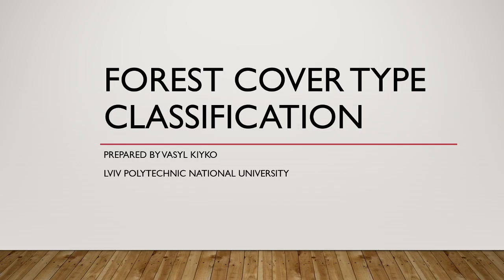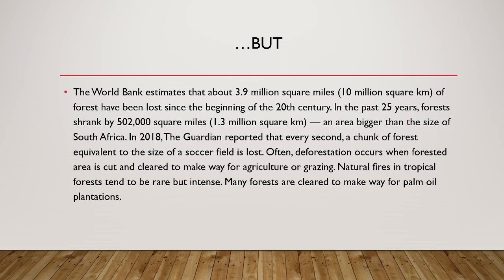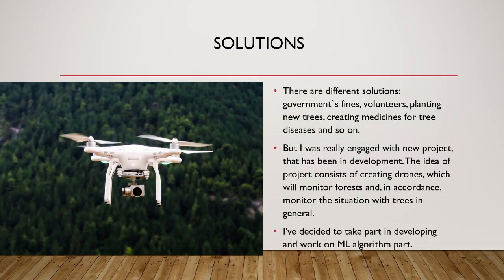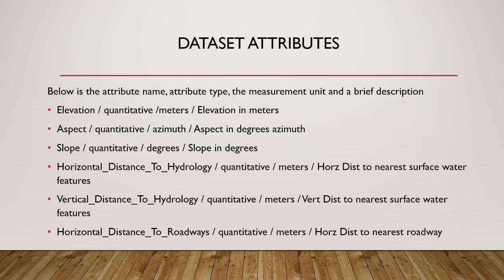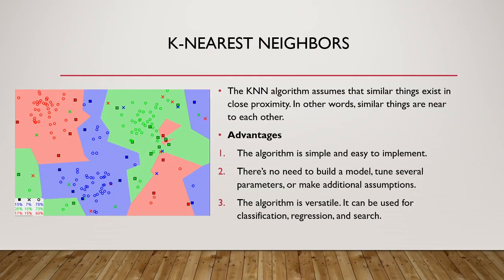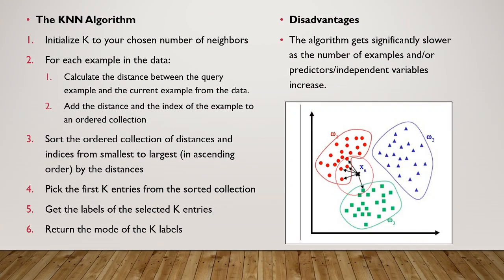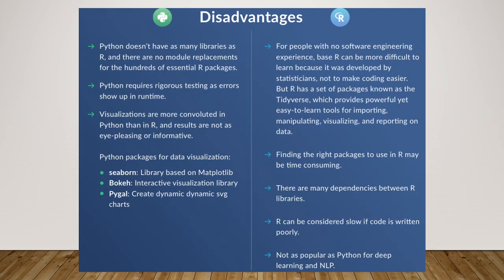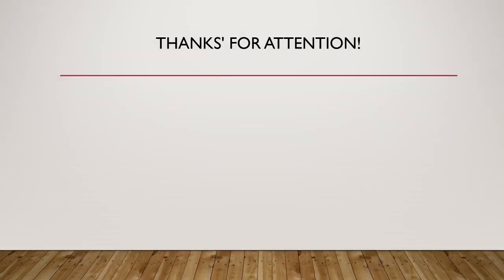Forest cover type classification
Vasyl Kiyko

Lviv polytechnic National University

Trees are vital.  As the biggest plants on the planet, they give us oxygen, store carbon, stabilise the soil and give life to the world’s wildlife. They also provide us with the materials for tools and shelter. The canopies of trees act as a physical filter, trapping dust and absorbing pollutants from the air. Each individual tree removes up to 1.7 kilos every year. They also provide shade from solar radiation and reduce noise.
The World Bank estimates that about 3.9 million square miles (10 million square km) of forest have been lost since the beginning of the 20th century. In the past 25 years, forests shrank by 502,000 square miles (1.3 million square km) — an area bigger than the size of South Africa. In 2018, The Guardian reported that every second, a chunk of forest equivalent to the size of a soccer field is lost. Often, deforestation occurs when forested area is cut and cleared to make way for agriculture or grazing. Natural fires in tropical forests tend to be rare but intense. Many forests are cleared to make way for palm oil plantations.